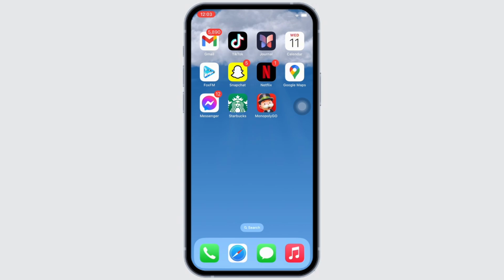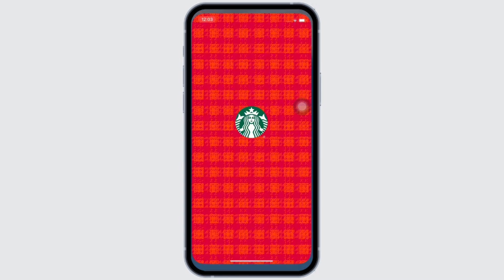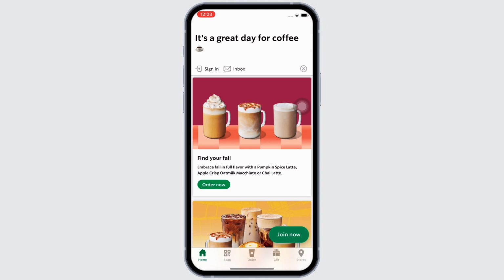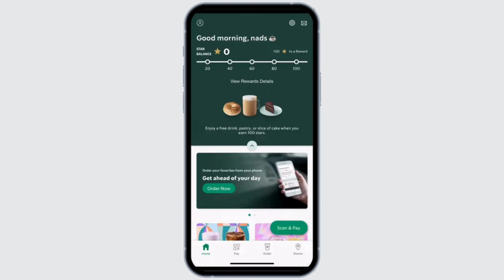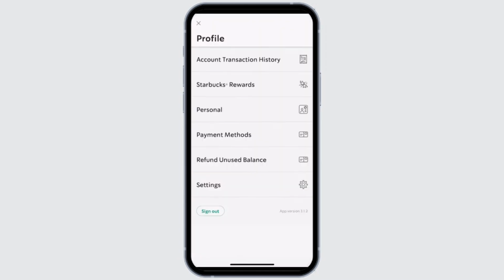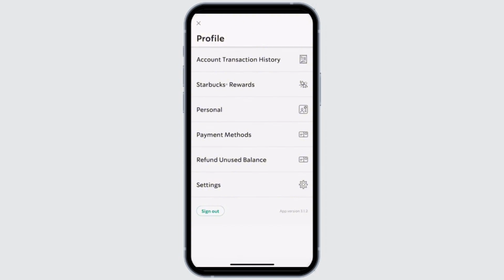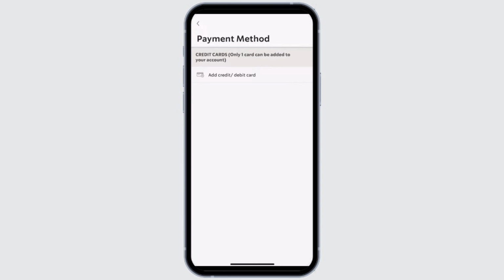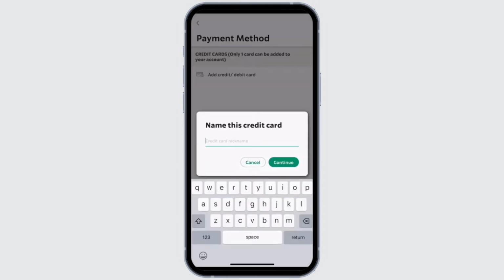How To Add and Delete Cards in Starbucks App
How to Add and Delete Cards in Starbucks App | 2024! Need to update your payment methods or manage your gift cards on the Starbucks app? This video will guide you through the steps on how to add and delete cards in the Starbucks app quickly and easily. Whether you're asking, "How do I add a new card to my Starbucks app?" or need help removing old cards, this tutorial has you covered. Learn the steps to manage your payment and gift cards within the Starbucks app. Watch now to see how you can add and delete cards in the Starbucks app today!

Timestamps:

00:00 How to Add and Delete Cards in Starbucks App
00:10 How Do I Manage Cards on the Starbucks App?